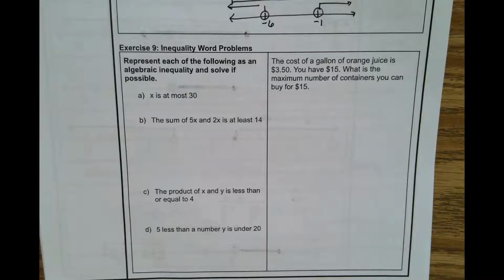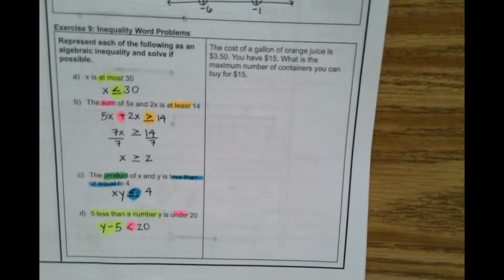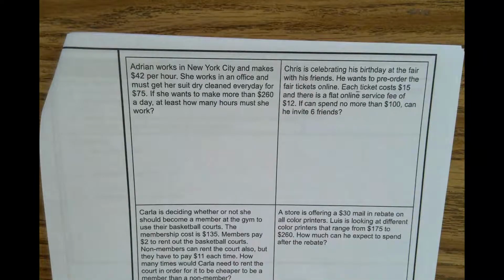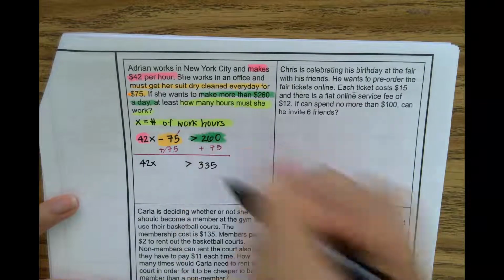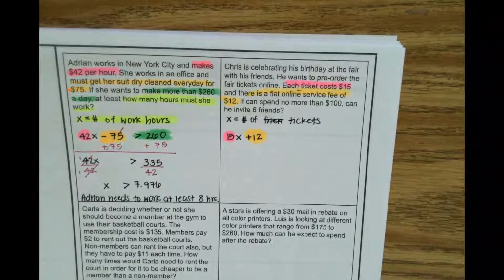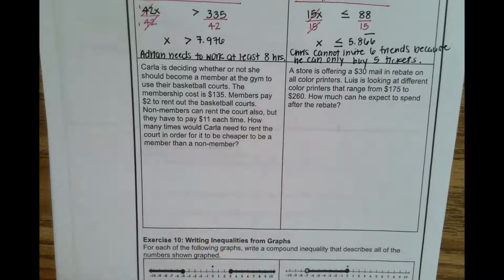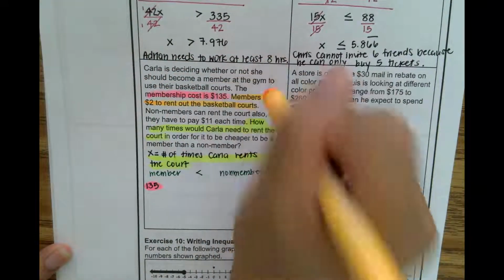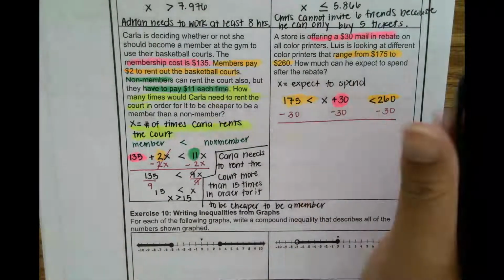Solving Inequality Applications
In this video, we learn how to use solving inequalities in real world applications.